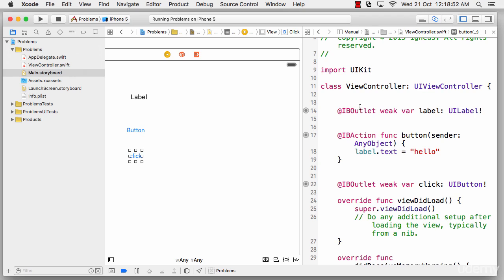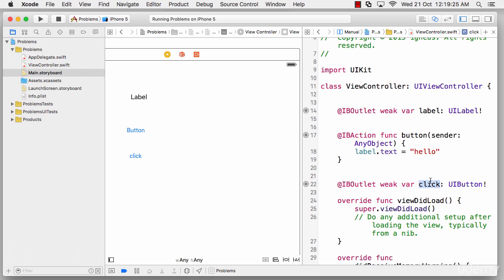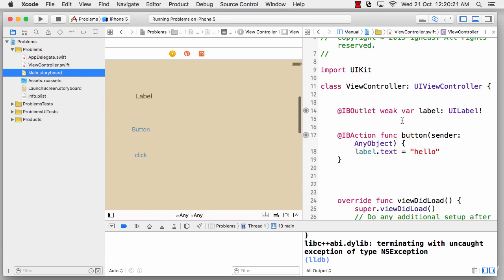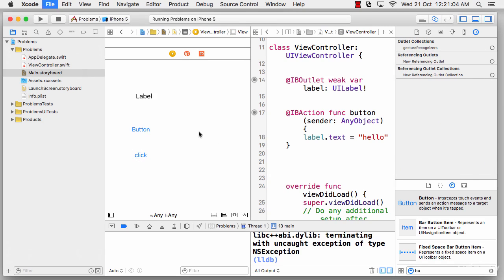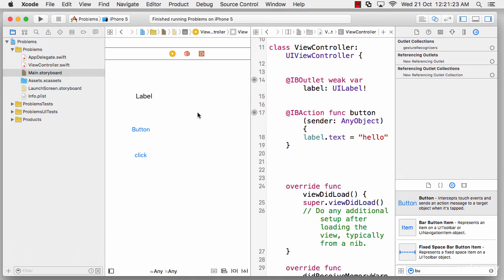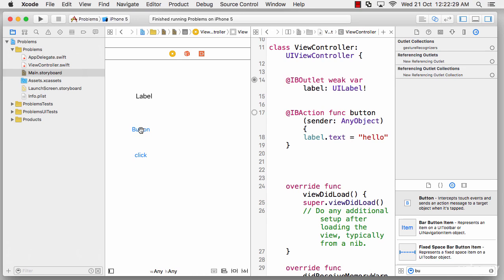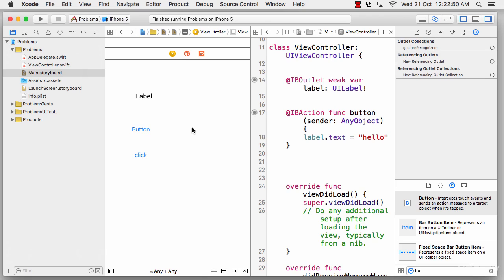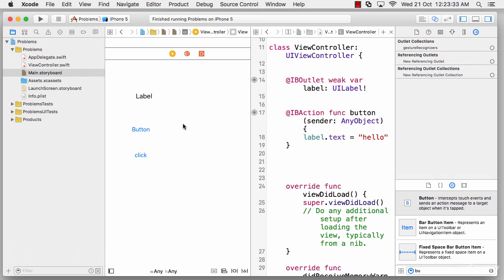006 Solving Connection problems